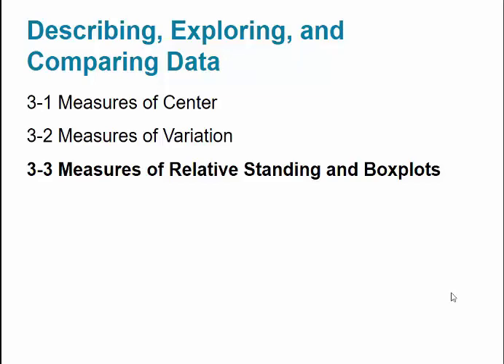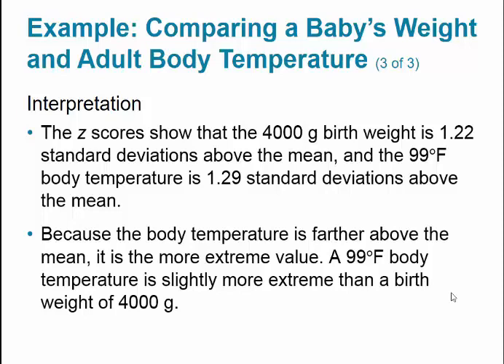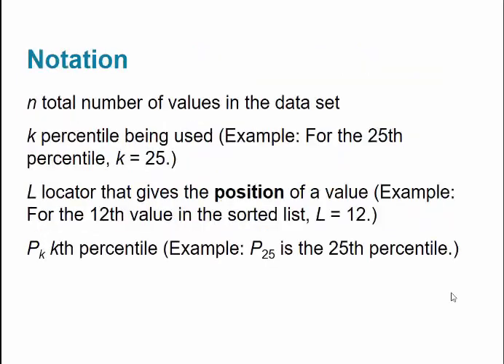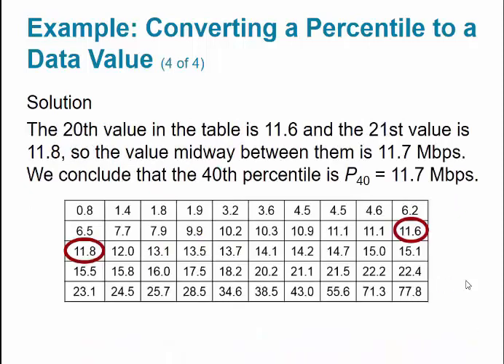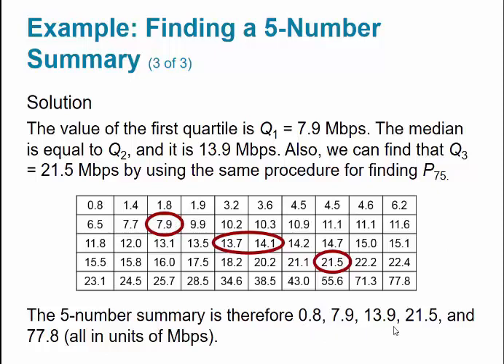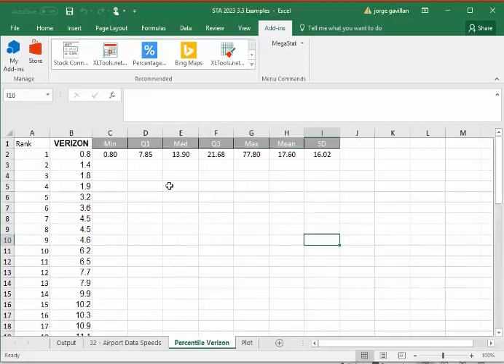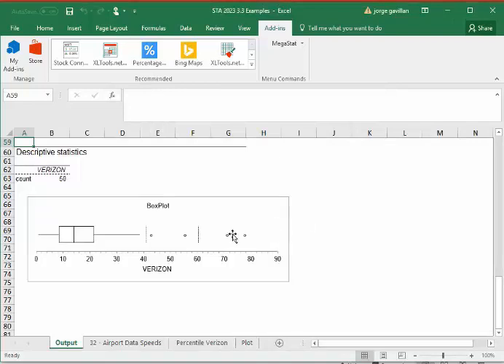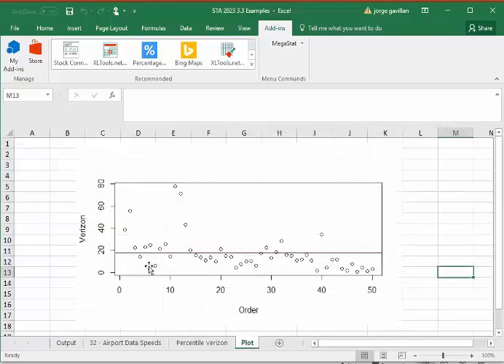STA 2023 3.3 Measures of Positions